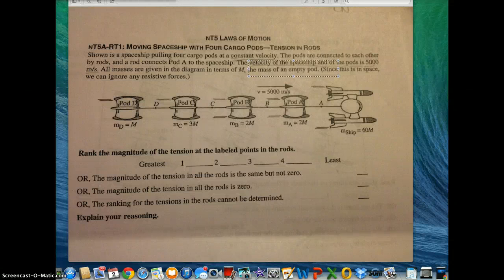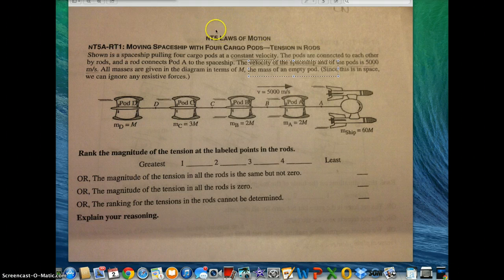Four Pods Spaceship